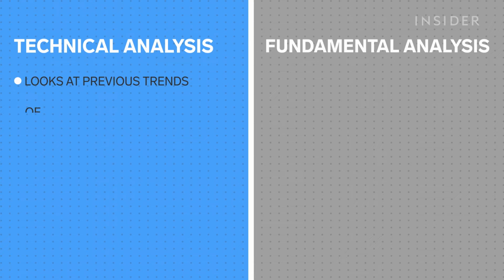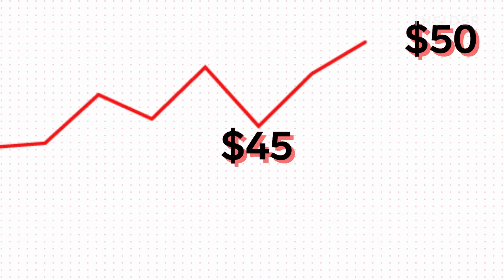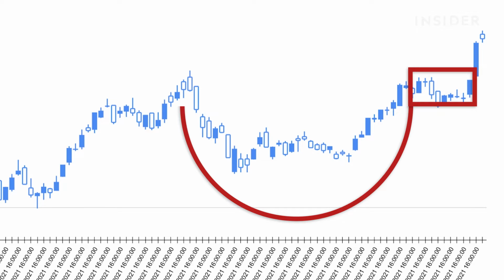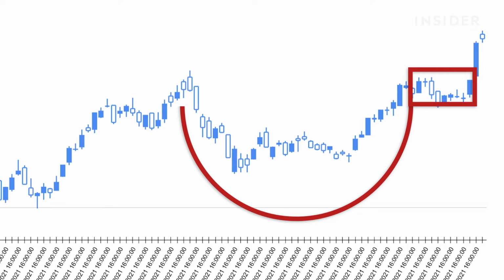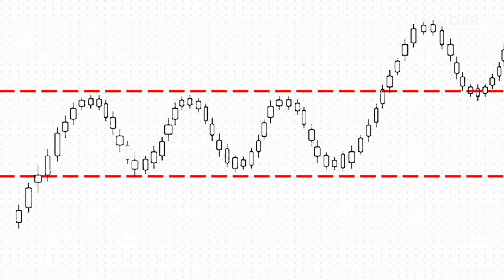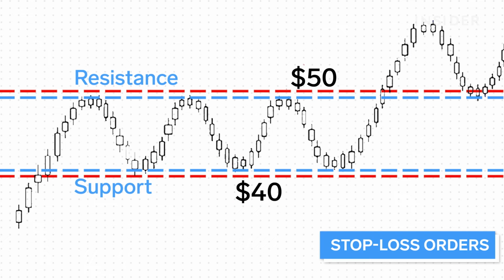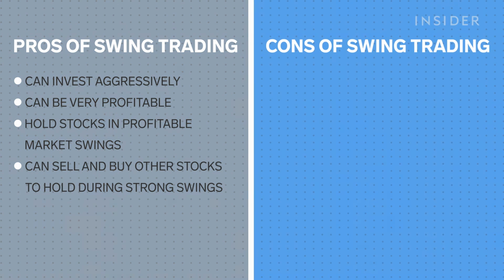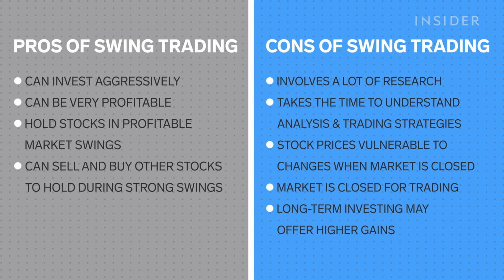What Is Swing Trading? | Personal Finance Insider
0:00 Intro
0:10 What is swing trading?
0:41 How does swing trading work?
1:44 Swing trading strategies
4:15 Pros & cons of swing trading
5:38 Bottom line

In this video, Personal Finance Editor Laura Grace, walks us through what swing trading is, a few strategies to maximize profits as well as some upsides and a few downsides to swing trading.